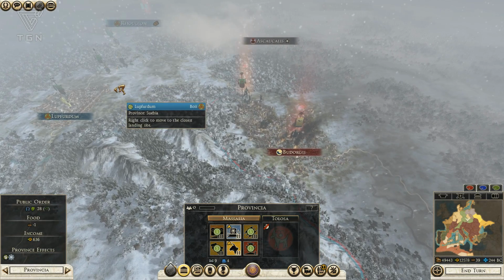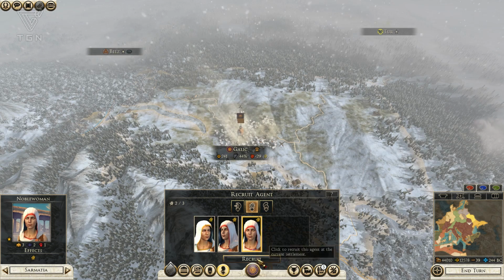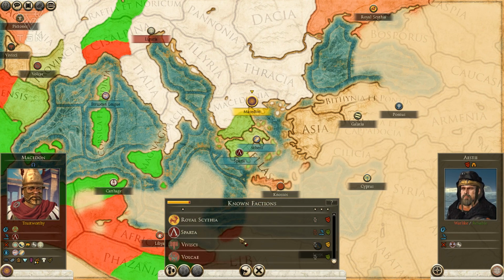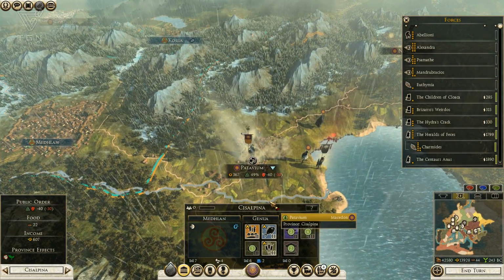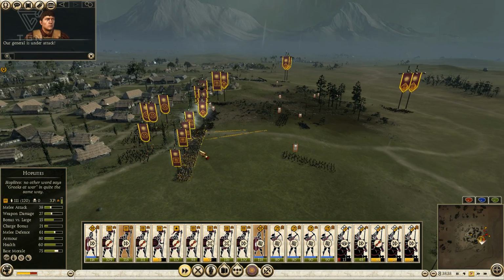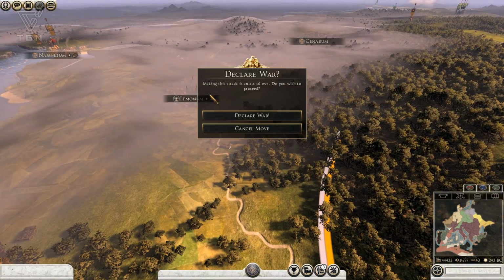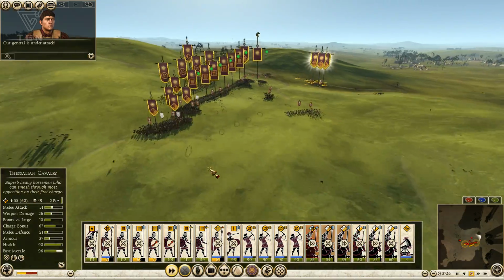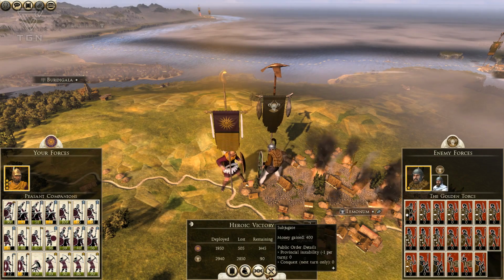Total War Rome 2 : Emperor Edition : Macedon 24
The Pictones have pict a fight they certainly shouldn't have. Enjoy!